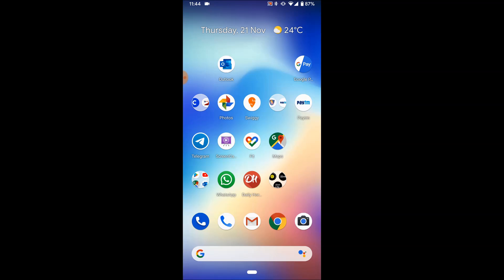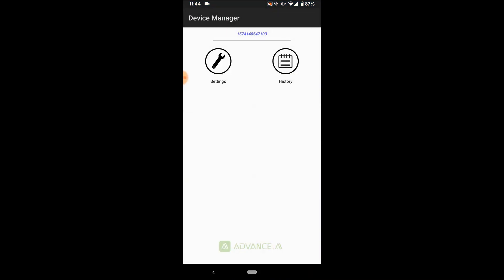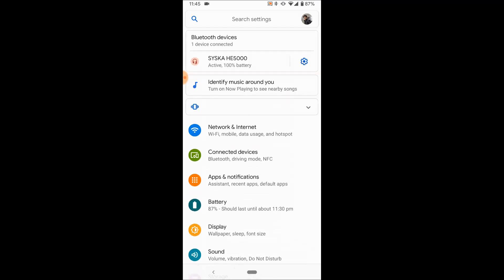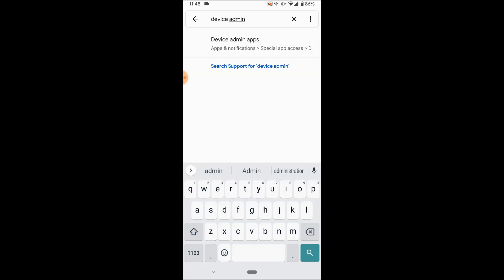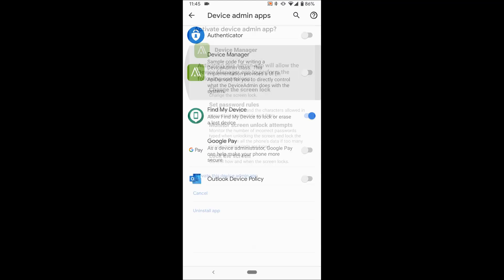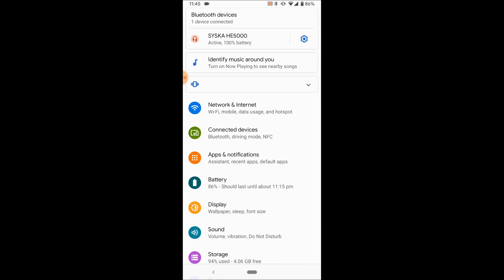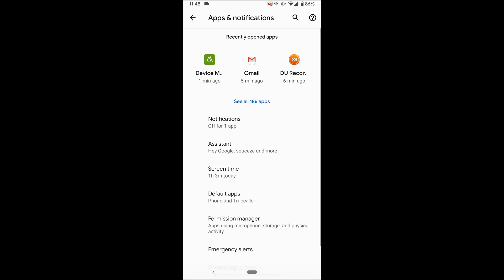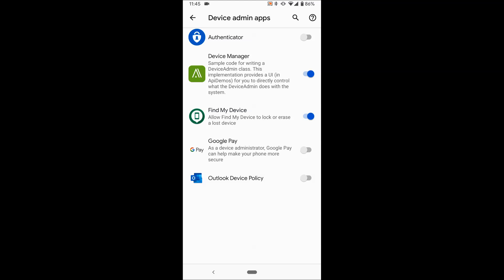How to disable Device Admin Privilege - Android 10 (Q)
The video shows how to disable or deactivate Device Admin Privilege given to an app so that it can be uninstalled easily.

Device Admin Privilege is given to an app so that the app can carry out functions like Changing Pin of the device, get to know if the login attempt was successful or failed and even factory reset the app.

The video was made in Android 10, Pixel 3A. Other devices will have Device Admin/ Administrator under settings but in some other place.

If you are facing problem with uninstallation of apps it might be because device admin is enabled for that app.  You need to disable that first before trying to uninstall.

One must also check regularly if any unknown app is listed in the Device Admin category to make sure no spy apps are installed without your knowledge. TrackID: AMLPK1154B20201020SRI